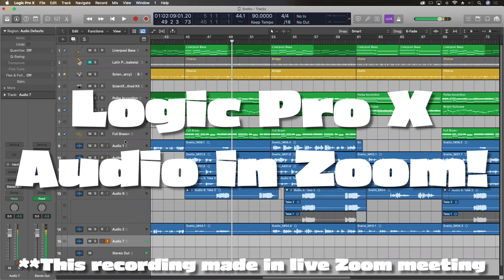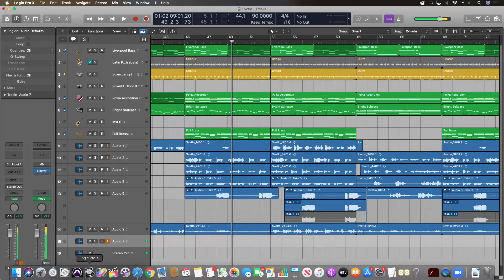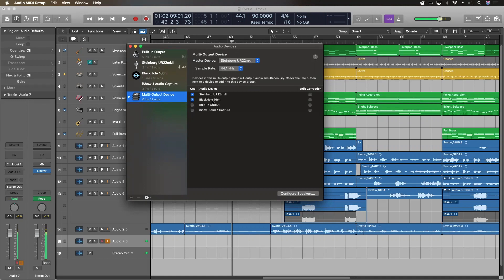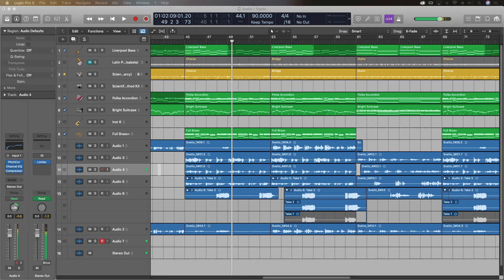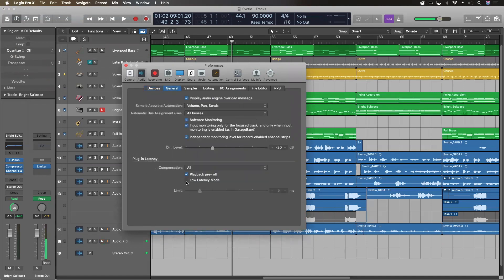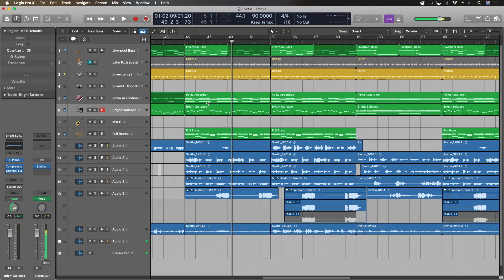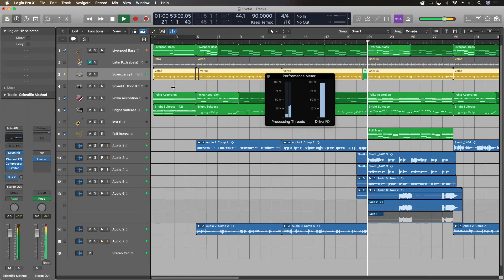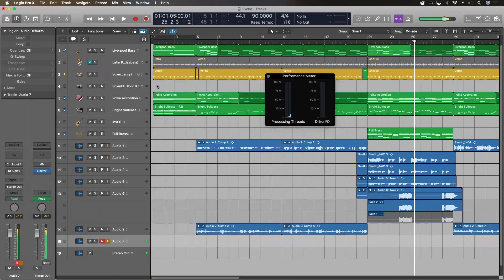Logic Pro X Audio in Zoom Meetings // Low Latency Scenario | Part 1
Soooo I made this recording in Zoom with the "Original Audio" feature turned on which should have made the feed stereo but the end recording is in MONO! Lame. Everything is still set up correctly and in each class I test stereo audio with my students so I know it is streaming correctly but the resulting recording this time is mono... I'll post a part 2 tomorrow with a remedy.